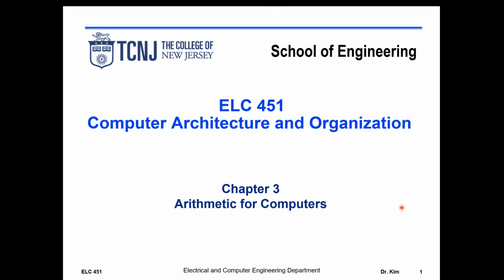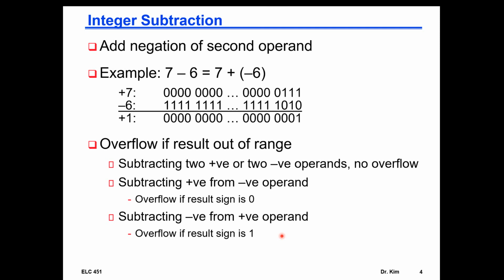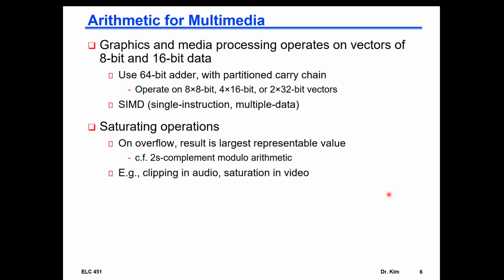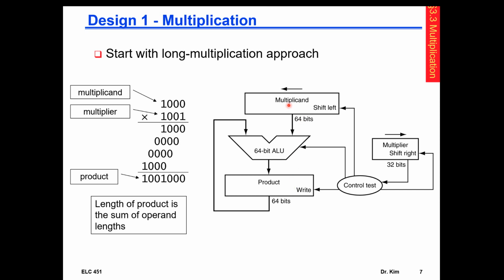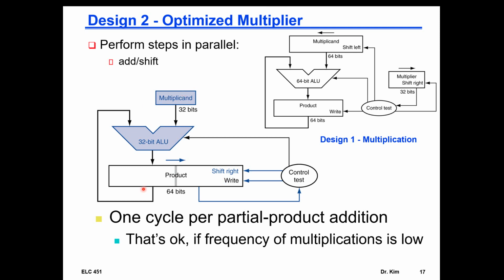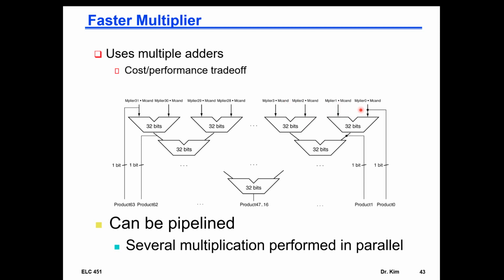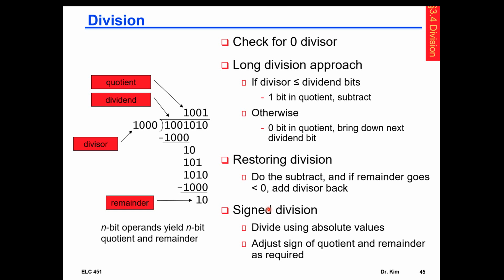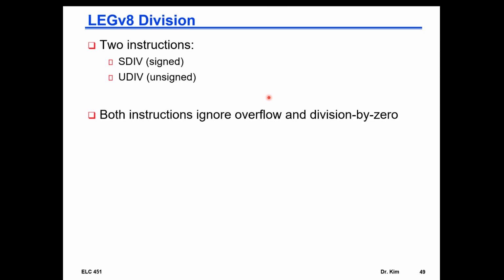Computer Architecture Course - Chapter 3 - Arithmetic - Part 1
Chapter 3
Arithmetic
Part 1